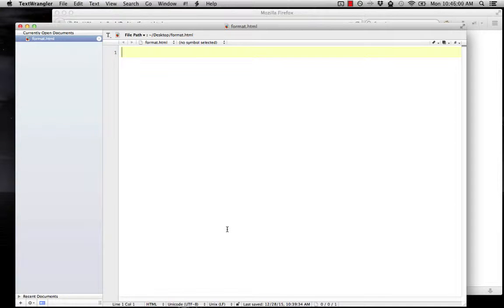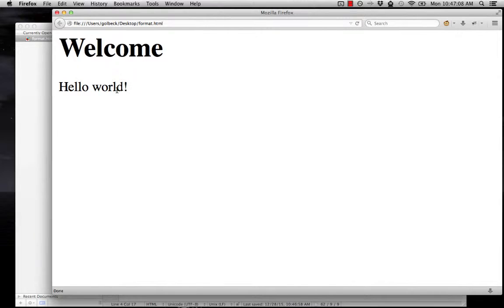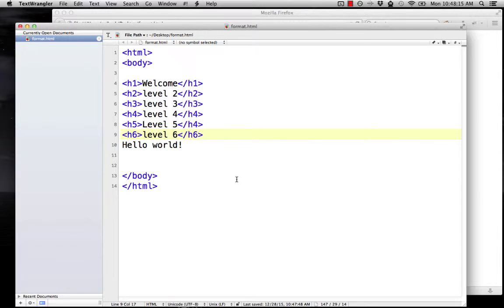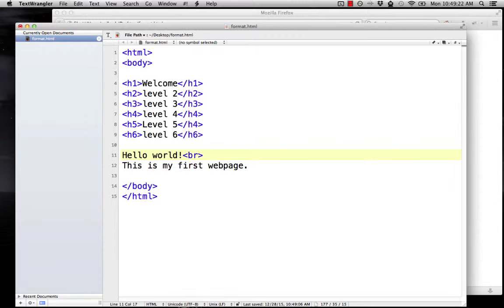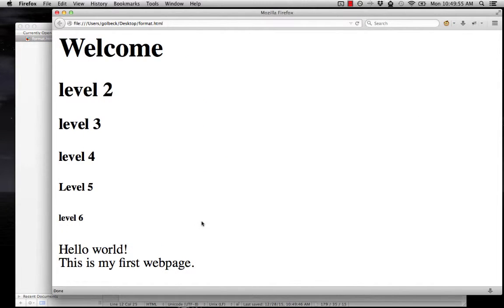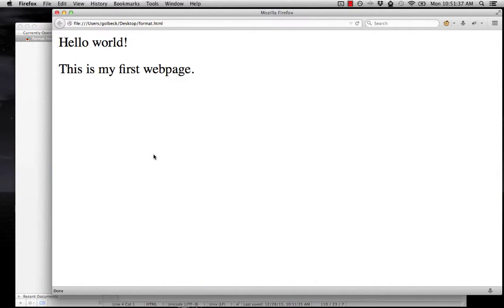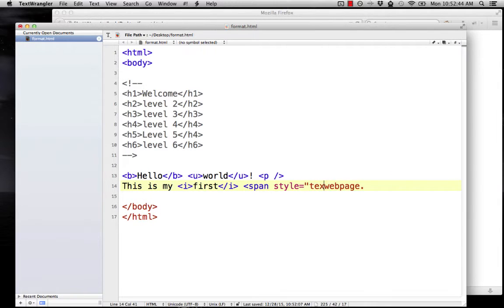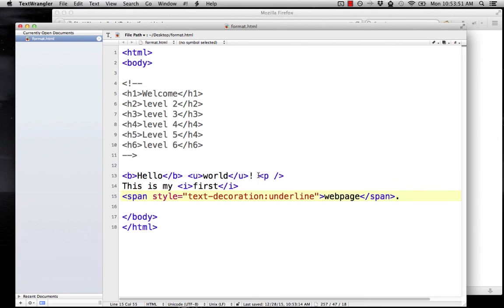Text formatting in HTML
Basic tags to format text in HTML, including headings, bold, underline, and italic.